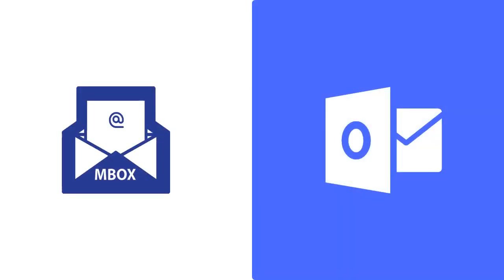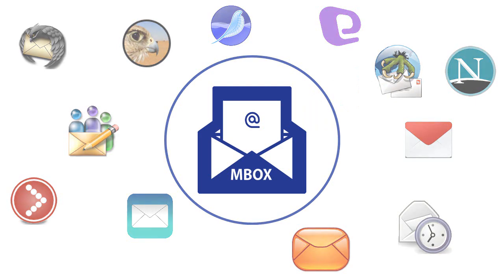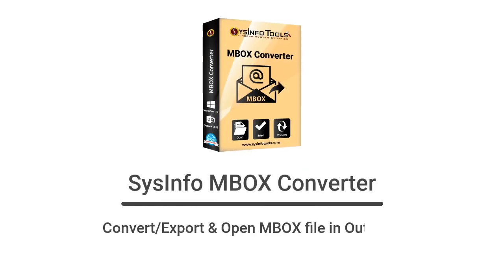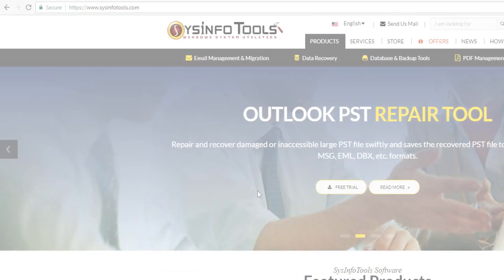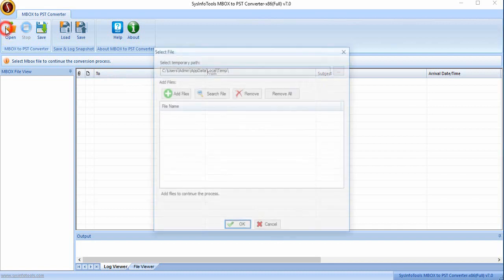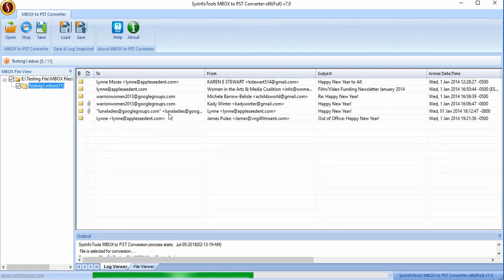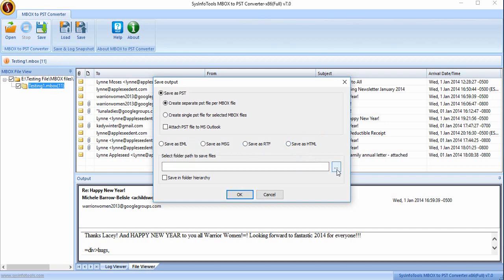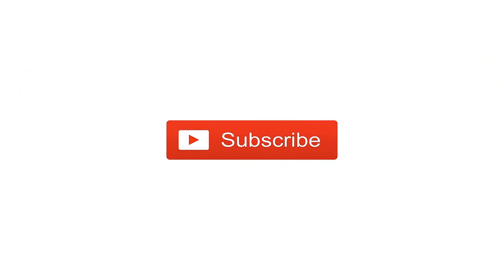SysInfo MBOX Converter Tool to Convert MBOX files into Outlook PST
The video demonstrates an easy way to convert MBOX files to Outlook PST files using SysInfoTools MBOX Converter . The software supports more than 20 different email clients of MBOX files like Apple Mail, Thunderbird, OperaMail, Entourage and more to facilitate hassle-free data migration. The video also demonstrates the method to save MBOX file emails in several file formats like EML, MSG, HTML, RTF, DBX, etc.